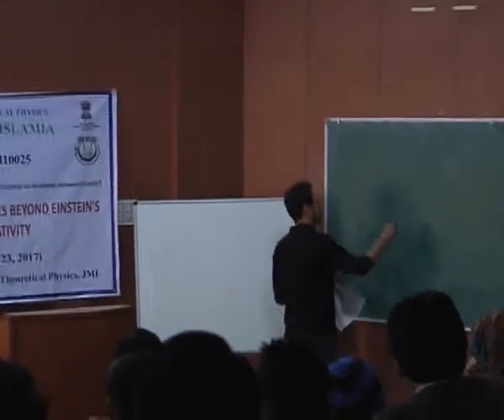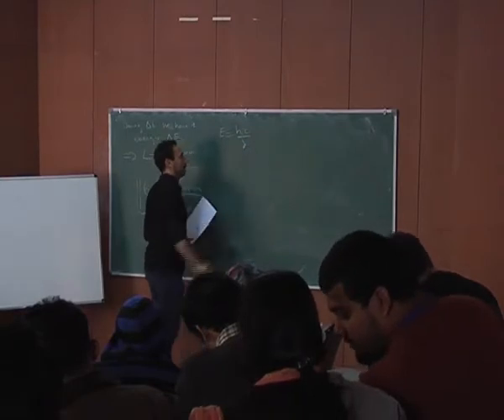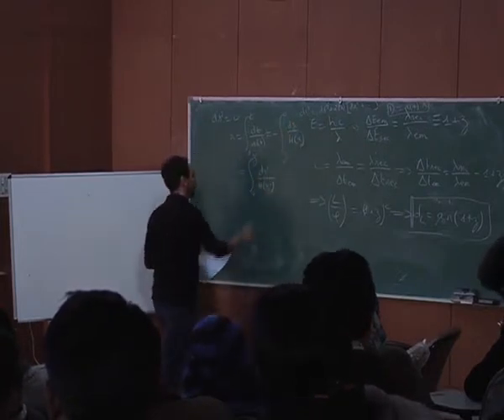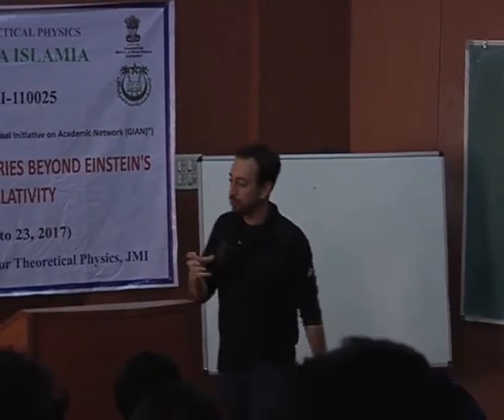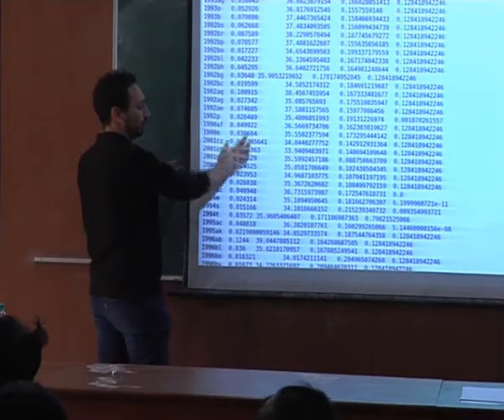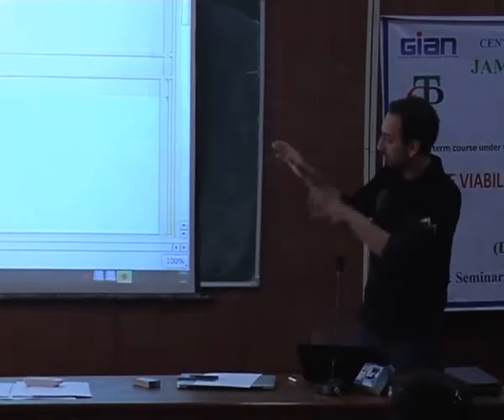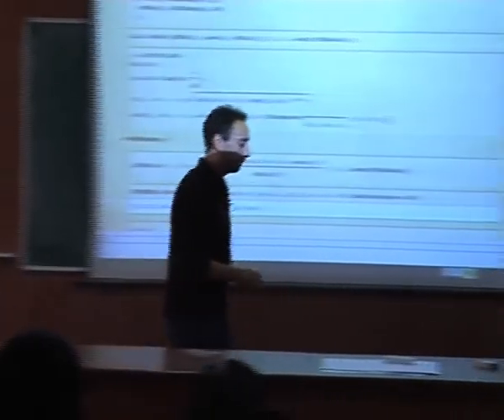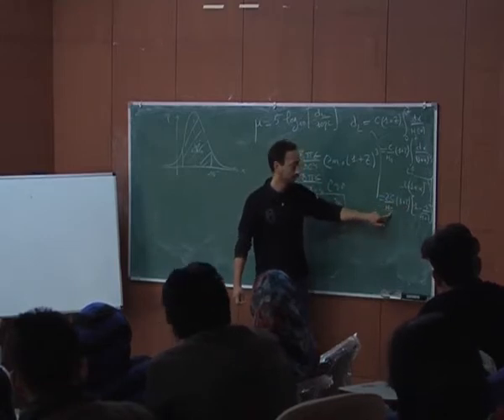GIAN Course: On the Viability of Theories Beyond Einstein's General Relativity (Lecture 5)